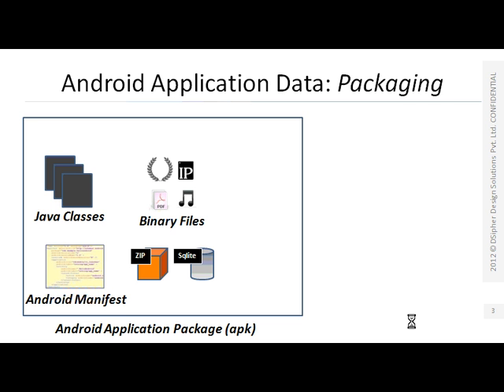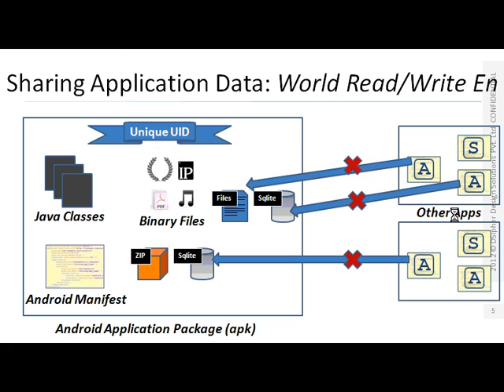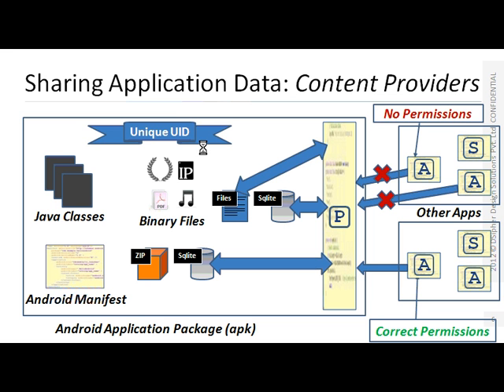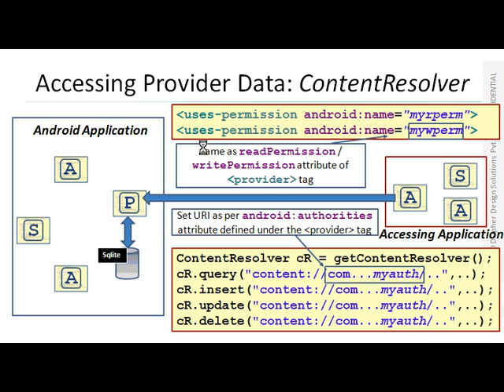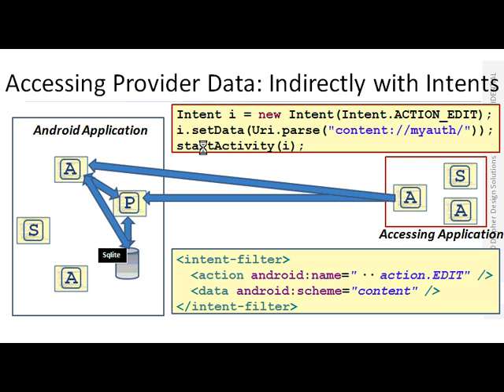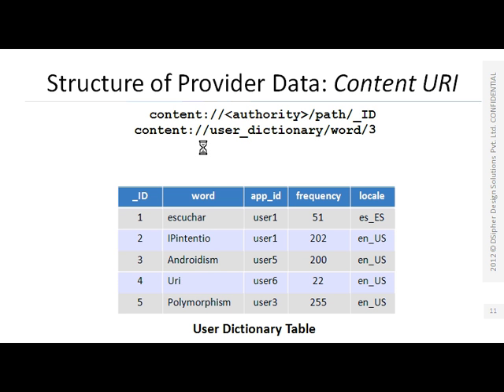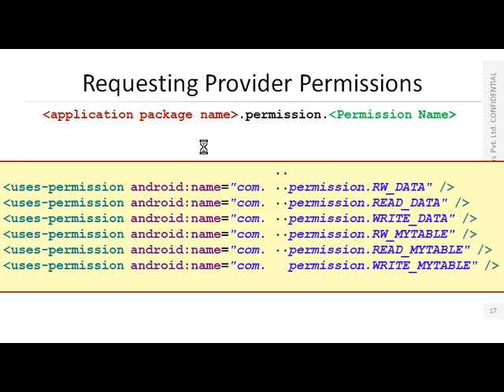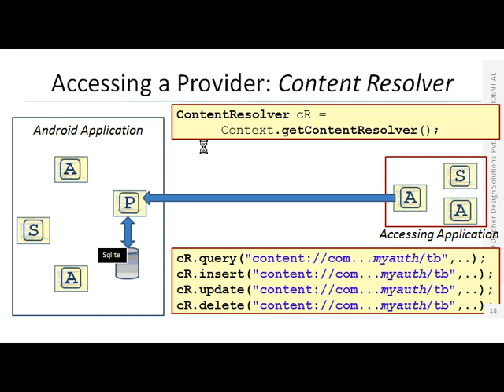LearnOnCloud - Accessing Content Provider 5 Sep, 2012